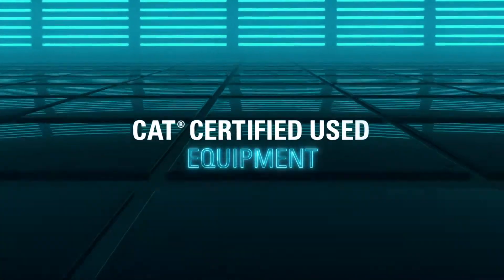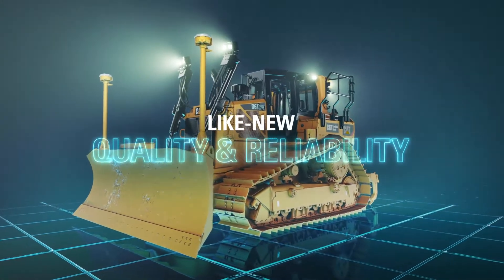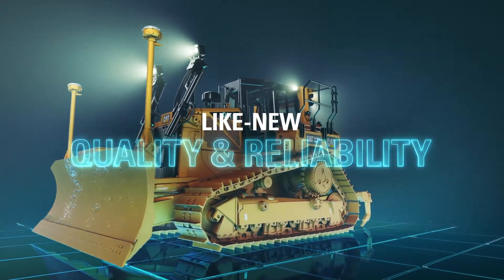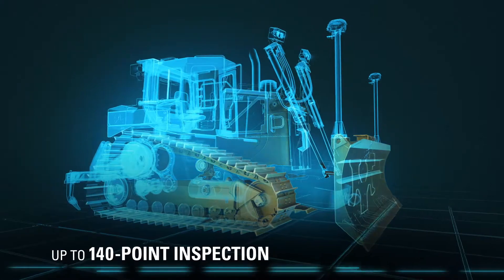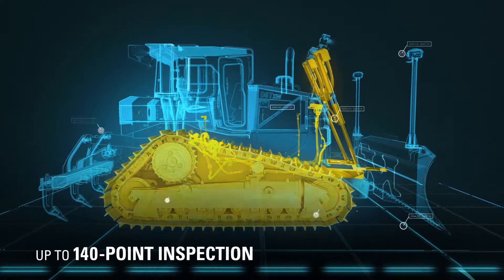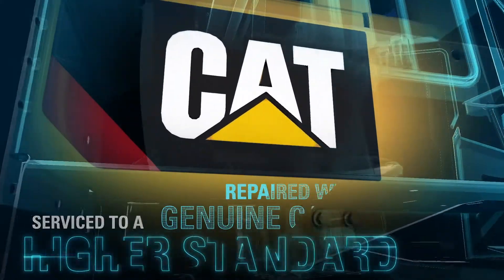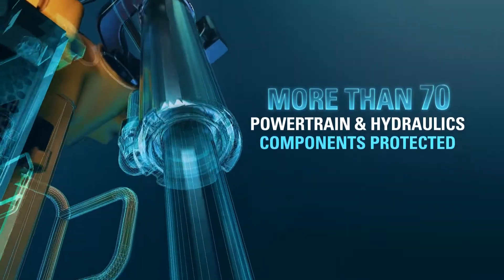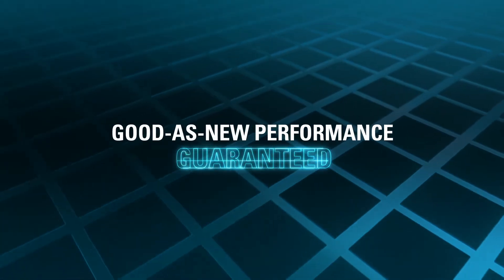Cat Certified Used